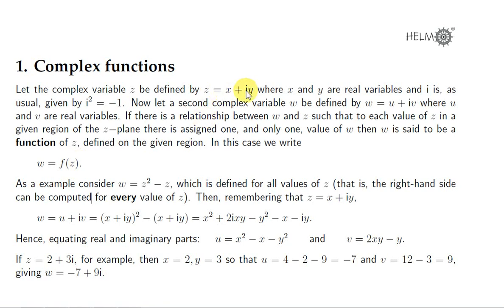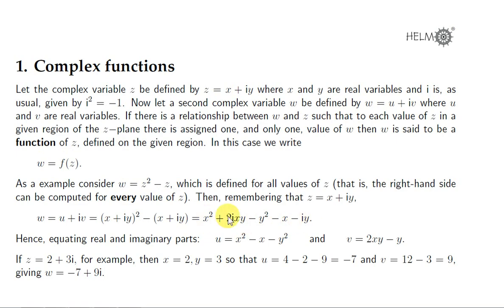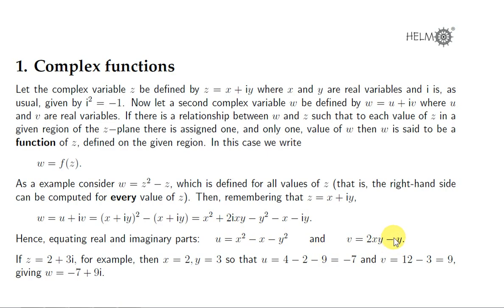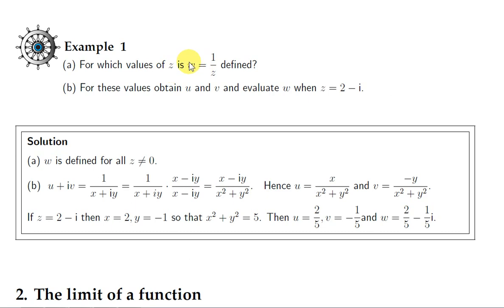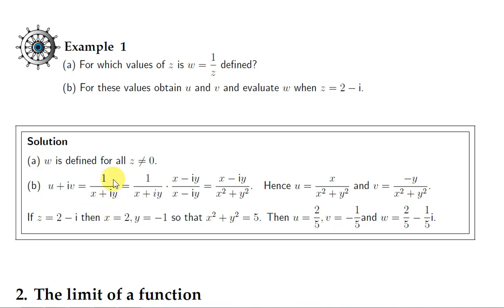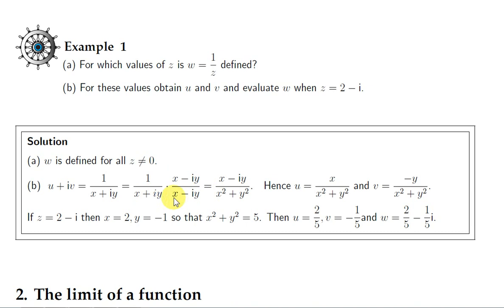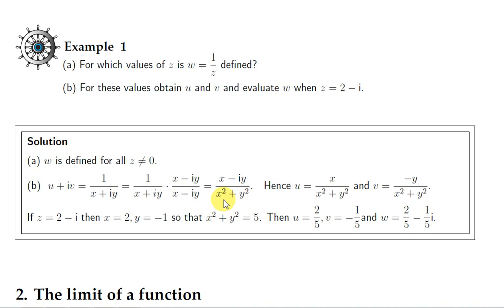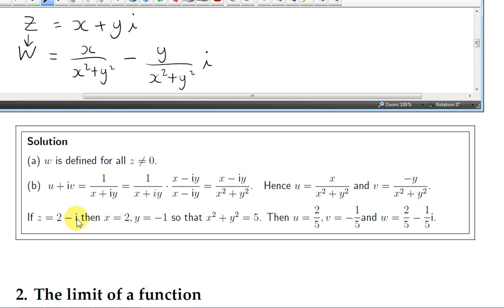Functions of a Complex Variable